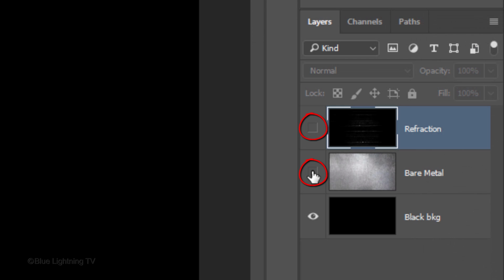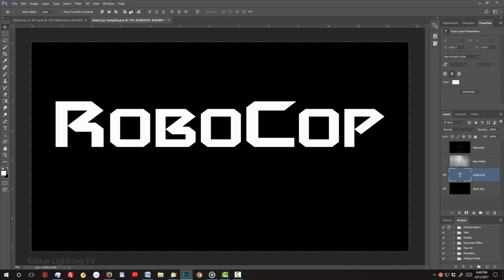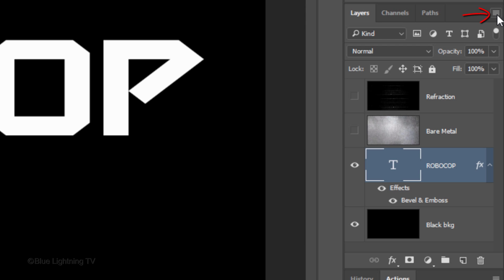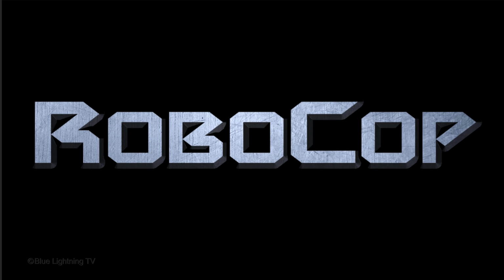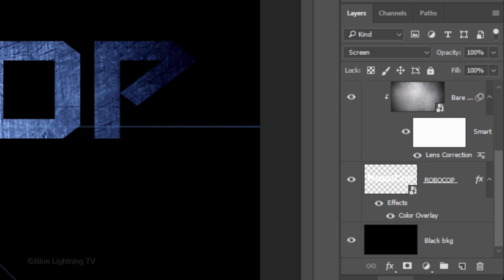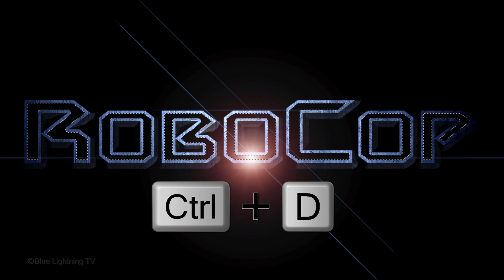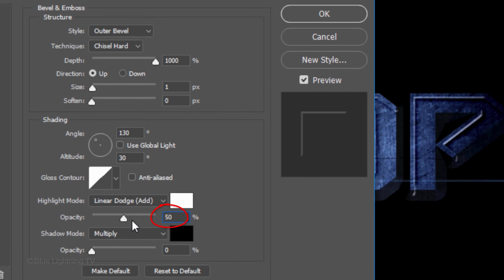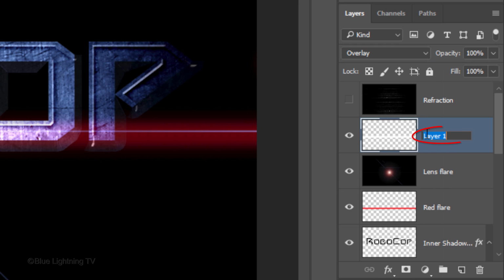Photoshop Tutorial: How to Create the Powerful, Retro, Movie Logo of RoboCop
Photoshop CC 2017 tutorial showing how to create the powerful, retro movie logo of RoboCop containing distressed bare metal, glints and flares.